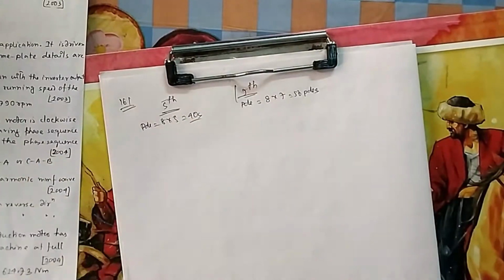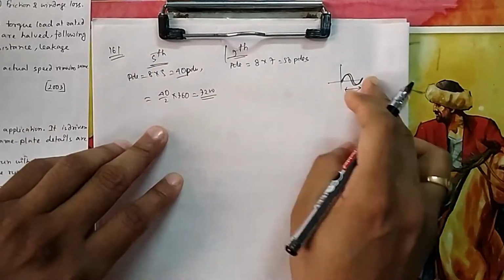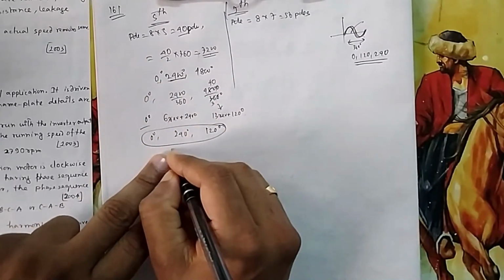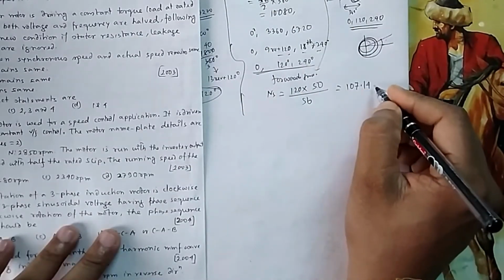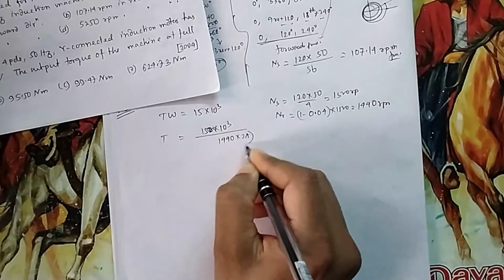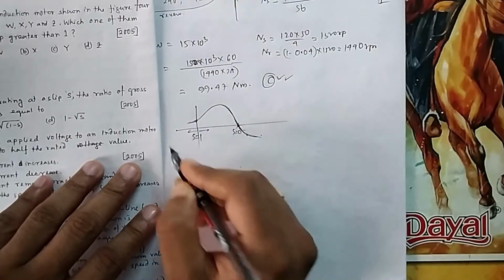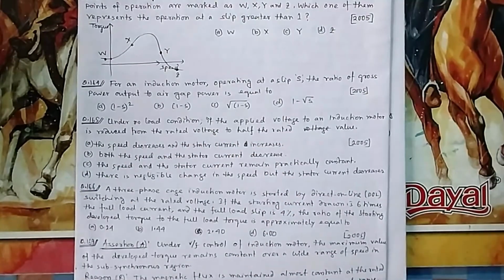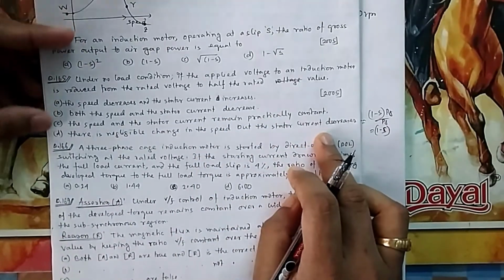Lecture 33:Solution of previous years GATE questions w.e.f1992 on Electrical Machines(Q.161 to Q165)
Questions are based on Induction Machine.